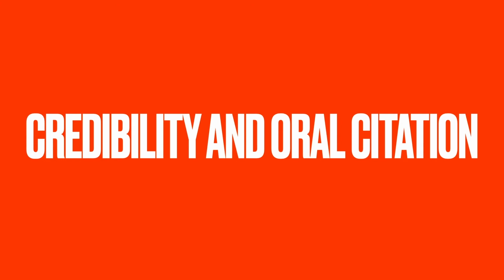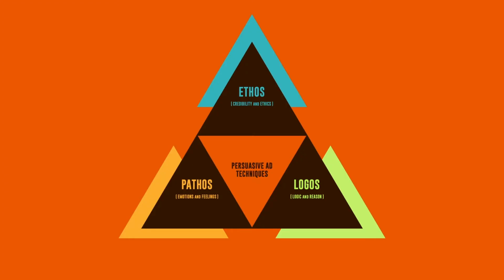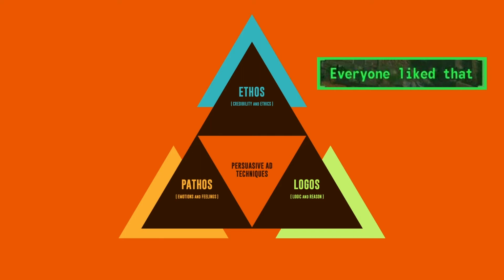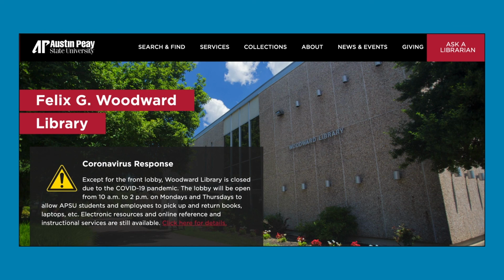Video Lecture 4: Credibility and Citation